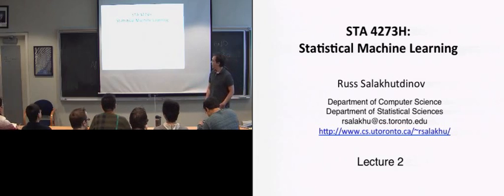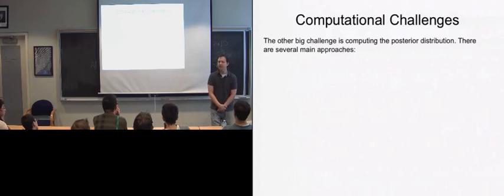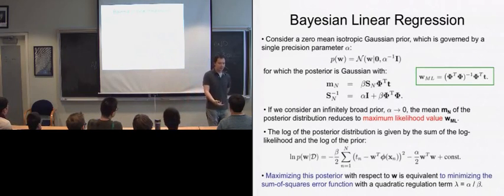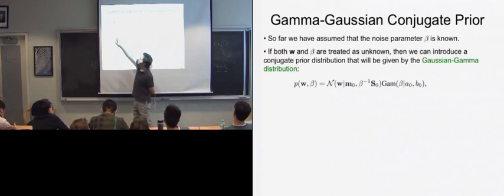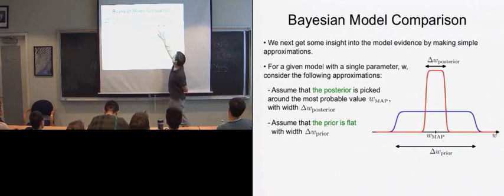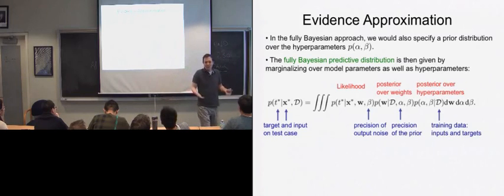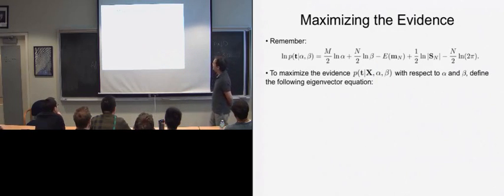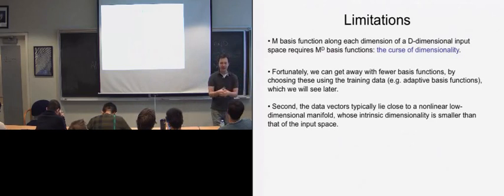Large Scale Machine Learning 02 Bayesian Framework